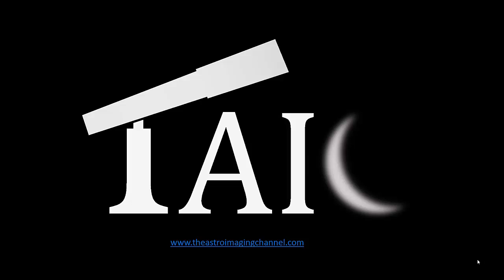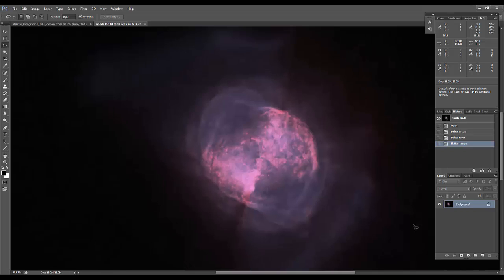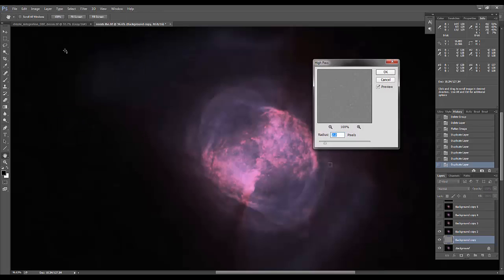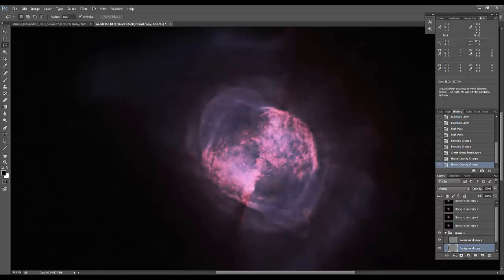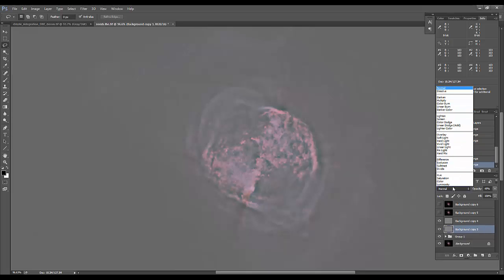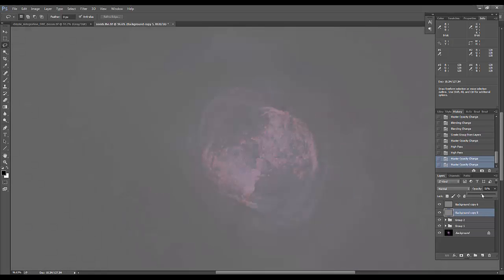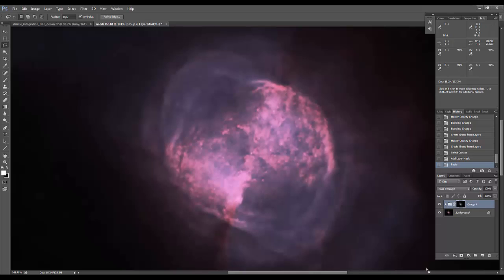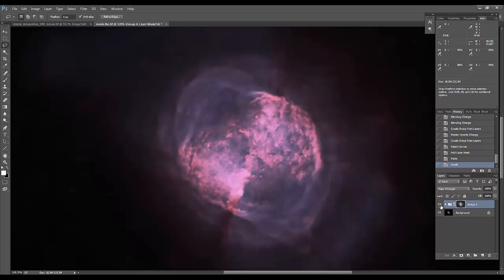High Pass Filtering in Photoshop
A mini tutorial brought to you by The Astro Imaging Channel describing how to use a combination of high pass filters, different blending modes, and masks to apply a subtle and effective sharpening effect on images.